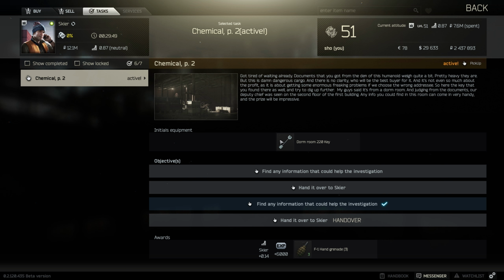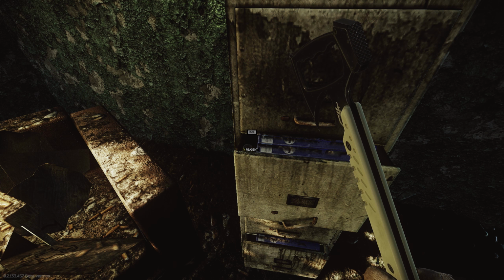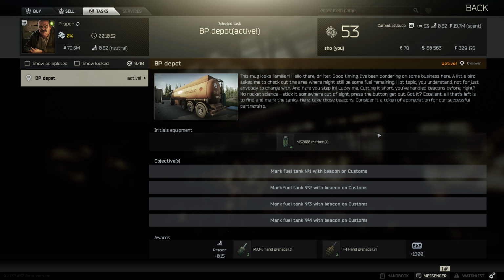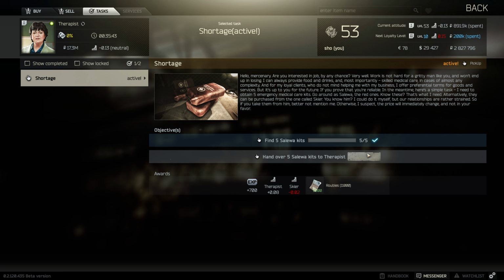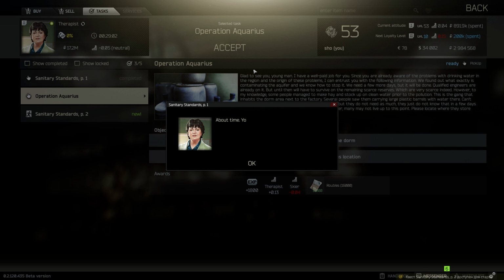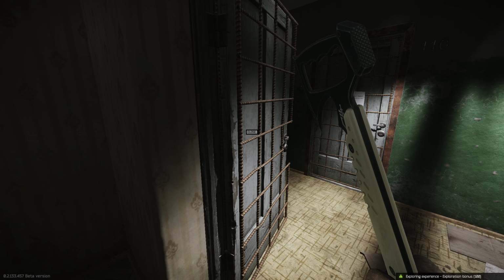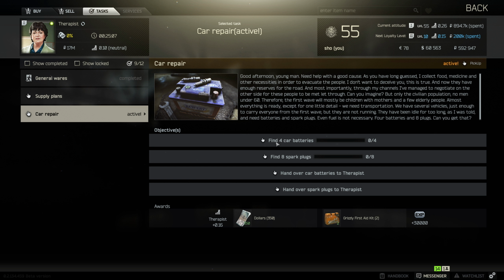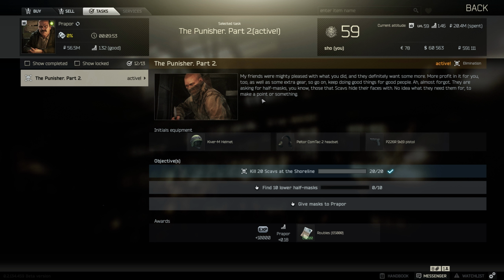Tasks Guide Pt 3 Escape From Tarkov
Escape From Tarkov Tasks in this video

Skier
Chemical Pt 2
Chemical Pt 3
Chemical Pt4
Kind Of Sabotage

Prapor
BP Depot
The Punnisher Pt 1
The Punisher Pt 2

Therapist
Sanitary Standards pt1
Sanitary Standards pt2
Operation Aquarius
Painkiller
Pharmacist
General Wares
Supply Plans
Car Repair Not finished

Thanks to the guys in discord for helping me with the quests

Escape from Tarkov is a hardcore and realistic online first-person action RPG/Simulator with MMO features and a story driven approach, currently in development and published by Battlestate Games.